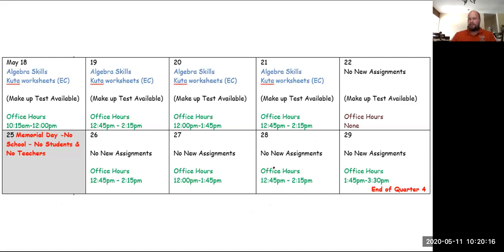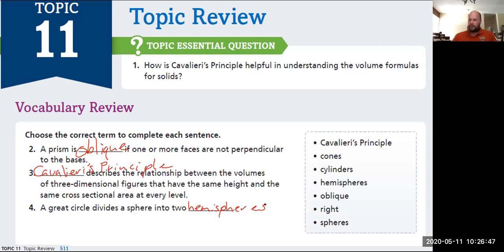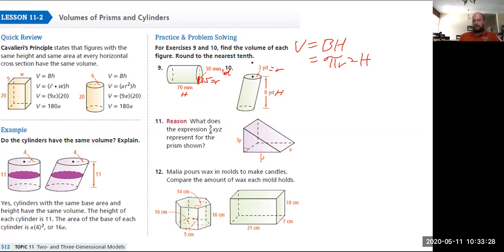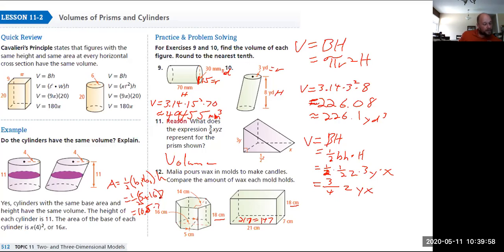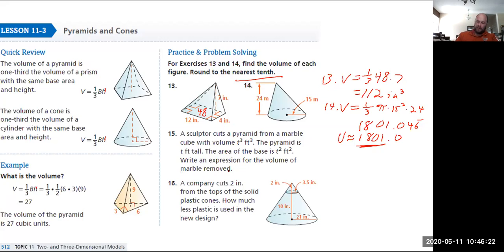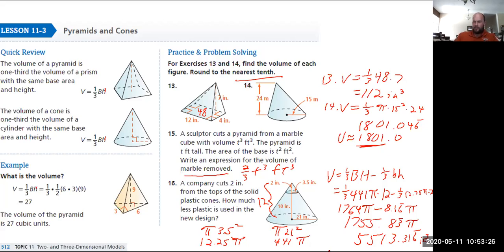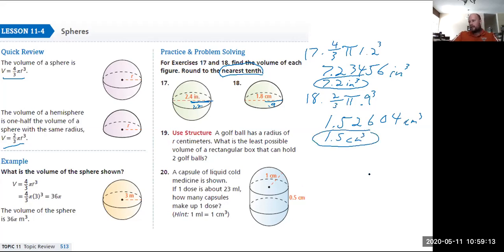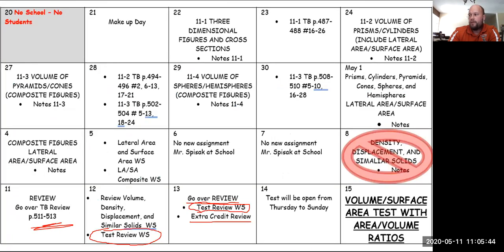2020 05 11 Textbook Review p 511 513 Topic 11